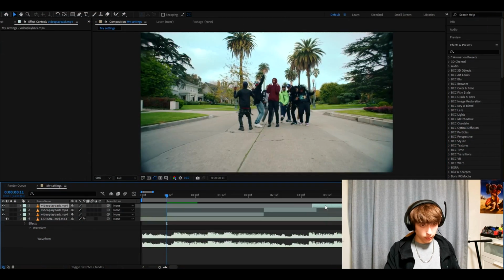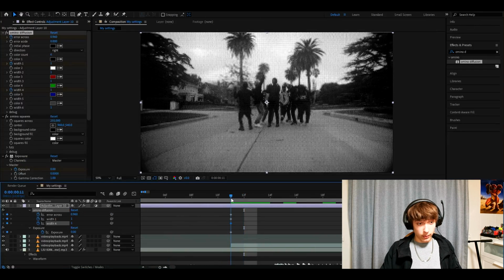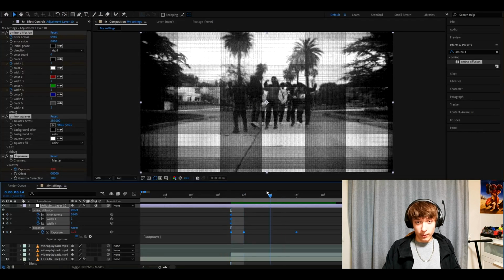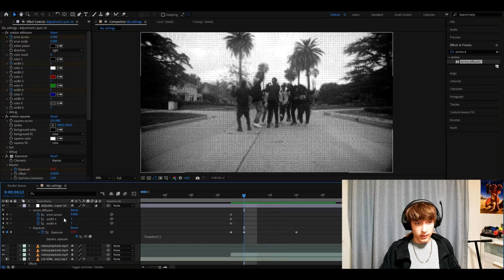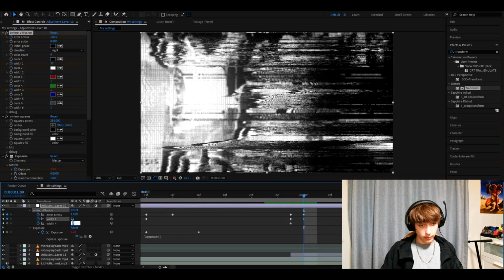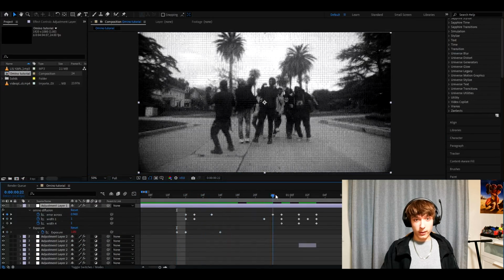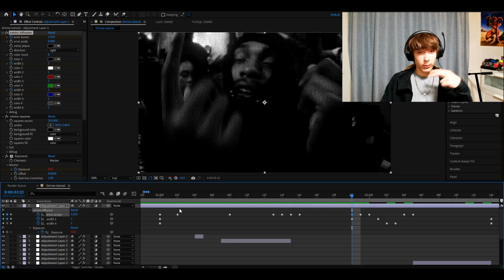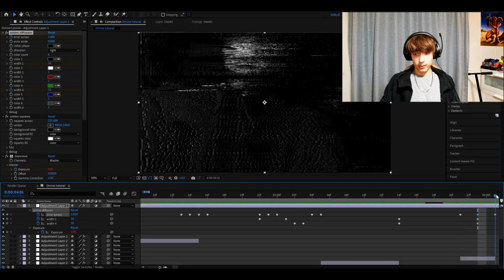The BEST Free Plugin For After Effects!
In todays video @Povikas showing you guys how to make a CRT Glitch Effect in Adobe After Effects without any Plugins. Hope you guys enjoyed the video! Love Y'all 💙

00:00 Intro
00:11 Effects
01:57 Skillshare
03:34 Making Glitches